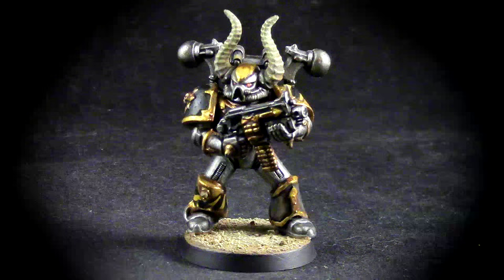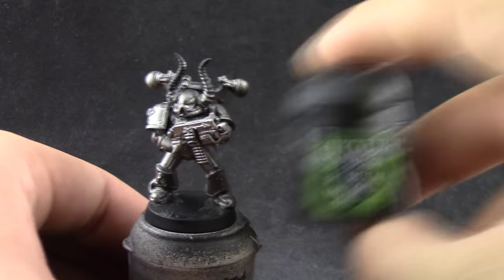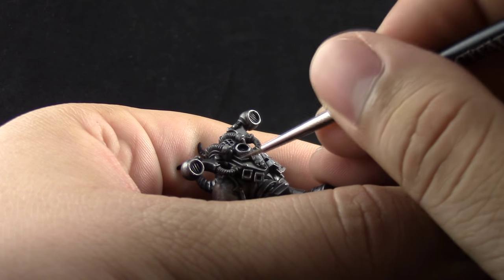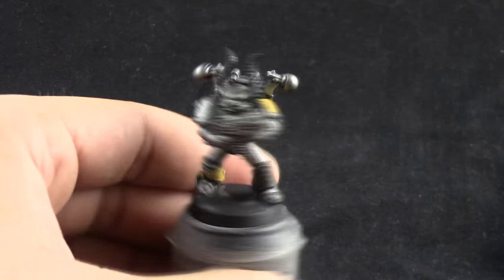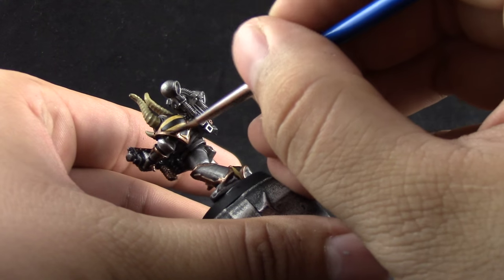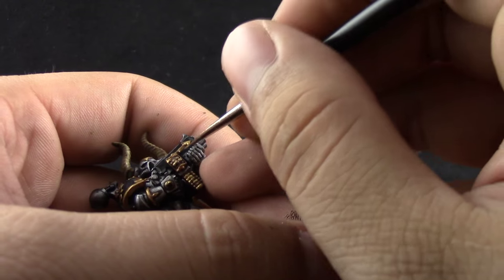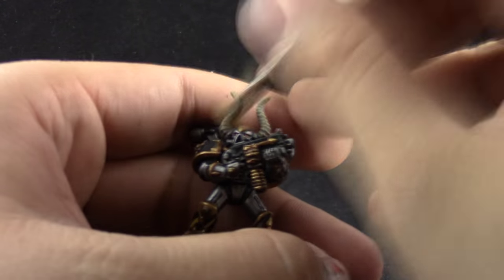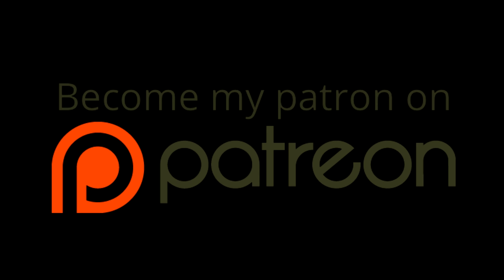How to paint Iron Warriors Chaos Space Marines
In this video we look at how to paint an Iron warriors Chaos Space Marine for warhammer 40k

Colors used: Leadbelcher, Runefang Steel, Abbadon Black, gehenas gold, Baltasar gold, auric armor gold, averland sunset, mephiston red, wild rider red, troll slayer orange, white scar, sandri dust, ushabti bone, screaming skull, nuln oil, agrax earthshade.